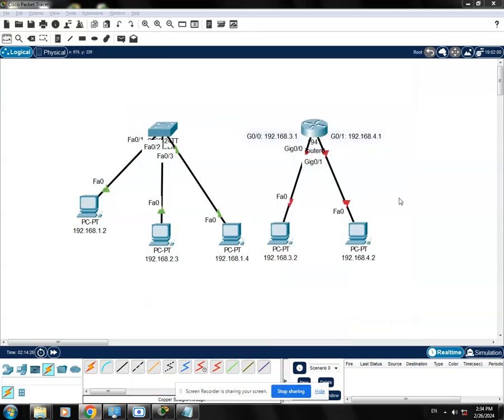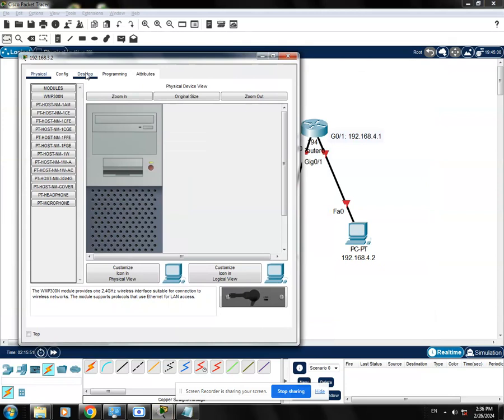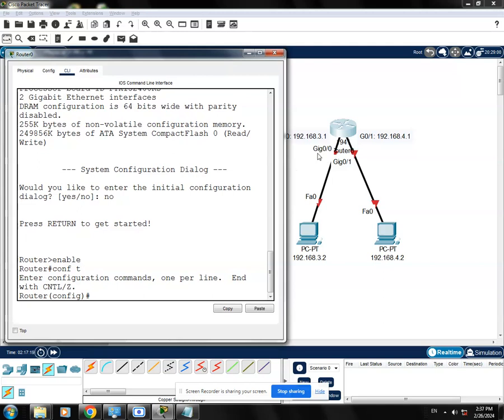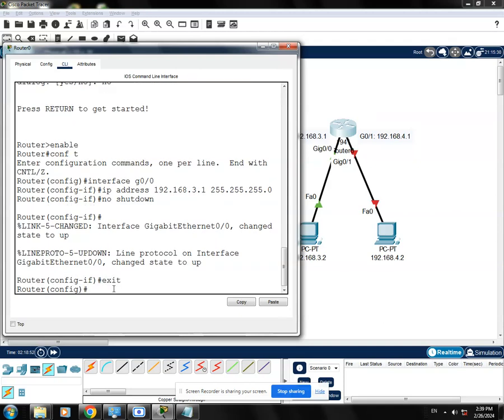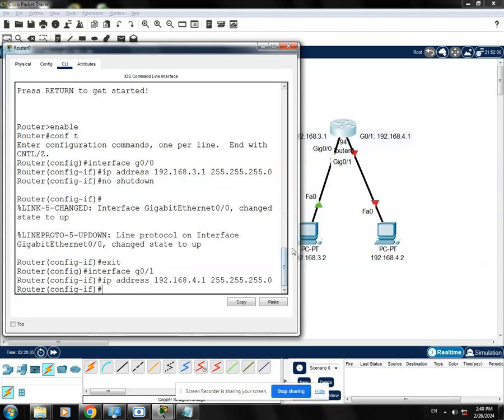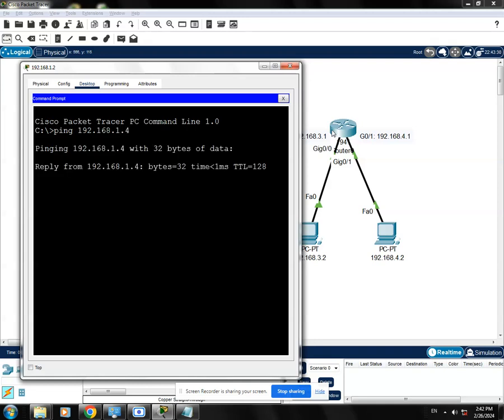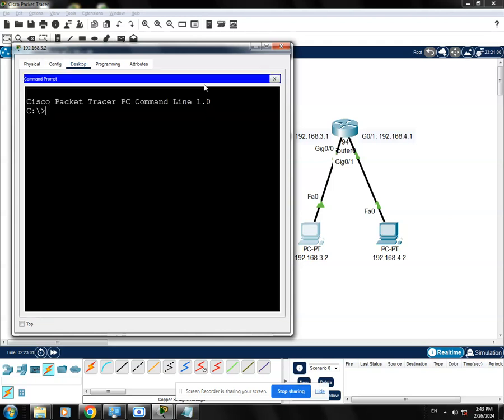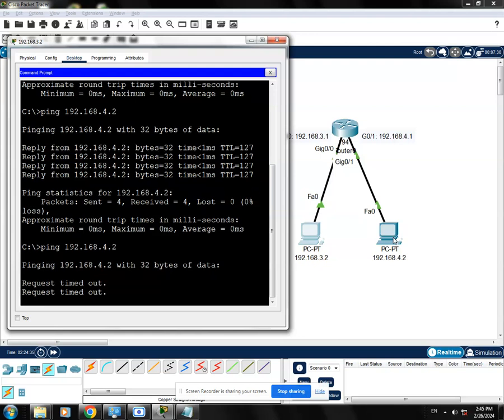Day 10: Router Vs Switch in Packet Tracer for Beginners - Part 2